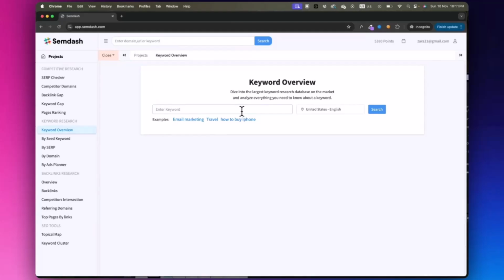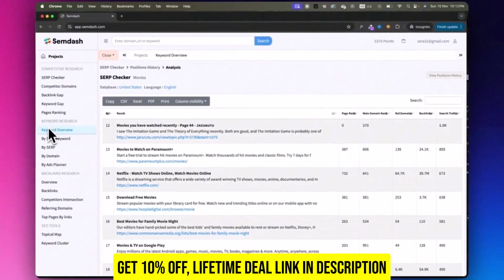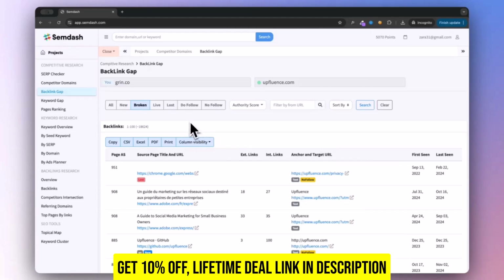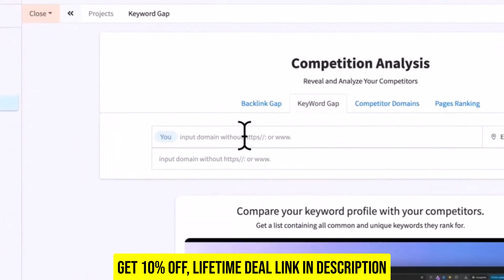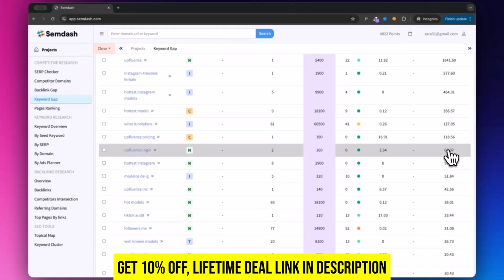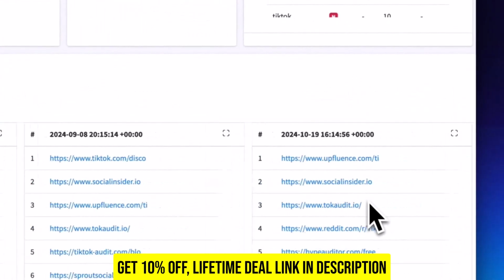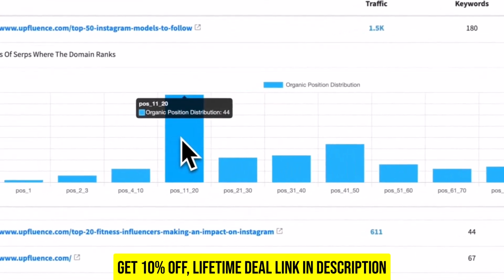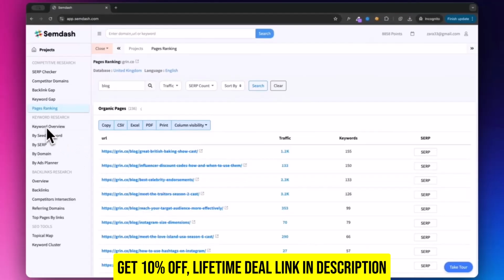Semdash Review & Tutorial - How To Use Semdash AppSumo Lifetime Deal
Are you ready to take your SEO game to the next level? In this video, we dive into Semdash, a powerful SEO research tool available through an exclusive AppSumo lifetime deal!

Discover how Semdash can help you outrank your competition and drive more traffic to your site. Join us as we review its features and benefits—don't miss out on this opportunity! Click play to learn more!

Unlock the secrets to dominating search engine results with Semdash! In this engaging video, we explore how this robust SEO research tool can empower you to outshine your competitors and increase your website traffic. With our detailed reviews of Semdash’s features, you’ll see why it's a must-have for any digital marketer. Ready to elevate your SEO strategy?

Looking for a way to enhance your website's visibility? Our latest video reviews Semdash, the ultimate SEO research tool that’s currently available at an unbeatable lifetime deal on AppSumo! Learn how this innovative software can help you boost site traffic and leave your competitors in the dust. Don't miss out on our insights—watch now and discover how Semdash can transform your online presence!